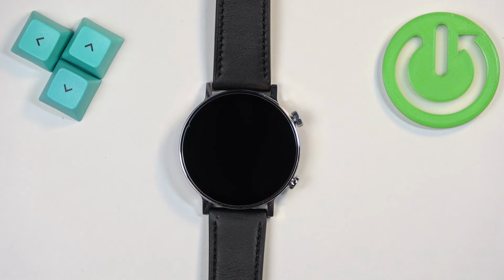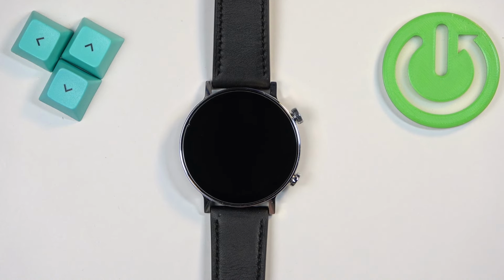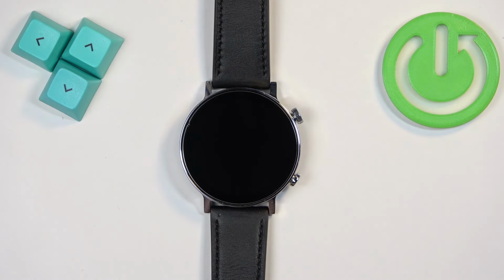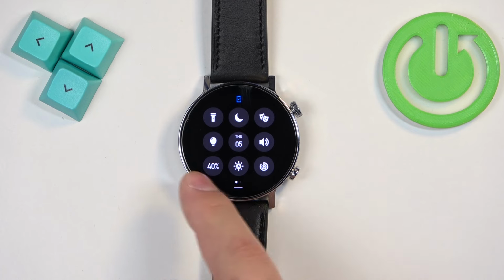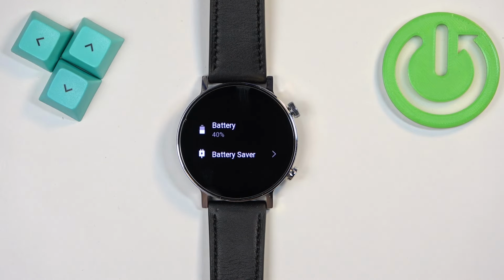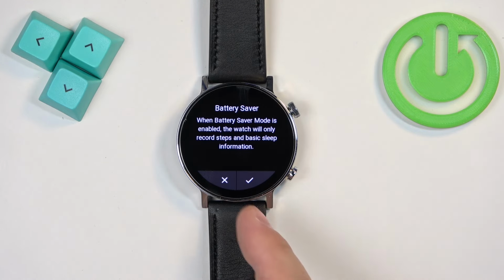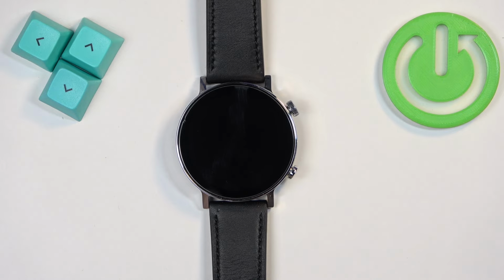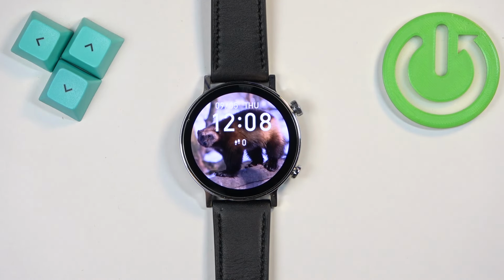How to Activate Power Saving Mode on AMAZFIT GTR 3 Pro Limited Edition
Activating Power Saving Mode on your AMAZFIT GTR 3 Pro Limited Edition helps extend battery life by reducing the device's power consumption. This mode adjusts settings such as screen brightness, app activity, and connectivity features to conserve energy. By enabling Power Saving Mode, you can ensure that your smartwatch lasts longer between charges, making it ideal for situations when you need to maximize battery life or when you're away from a charger for an extended period.

How to Turn On Power Saving Mode on AMAZFIT GTR 3 Pro Limited Edition?
How to Enable Battery Saver Mode on AMAZFIT GTR 3 Pro Limited Edition?
How to Activate Battery Conservation Mode on AMAZFIT GTR 3 Pro Limited Edition?